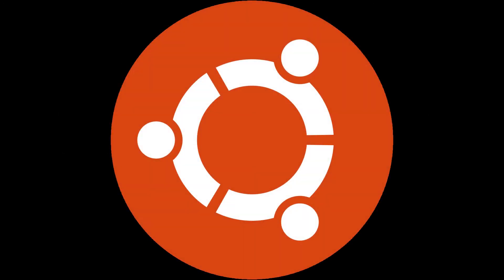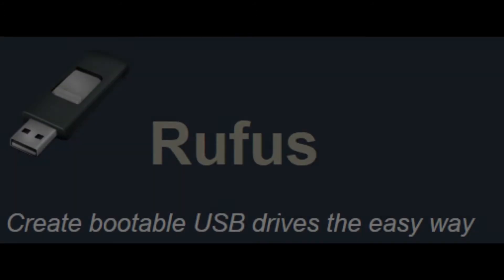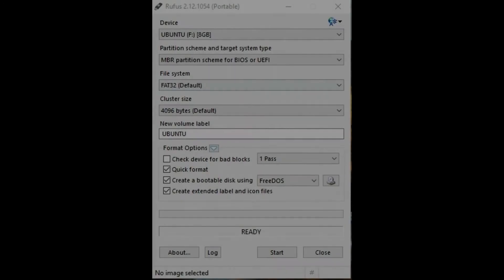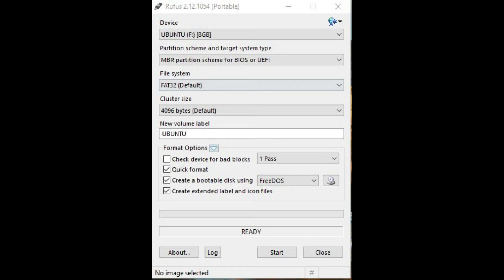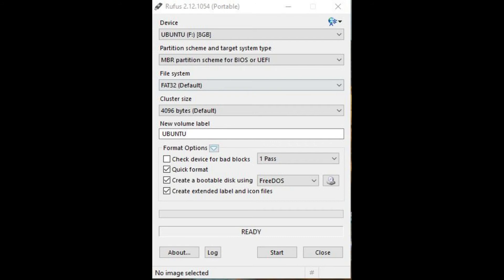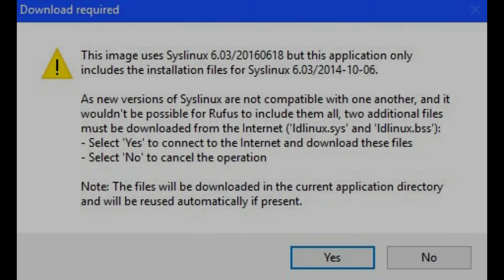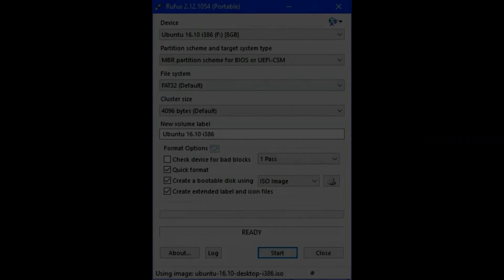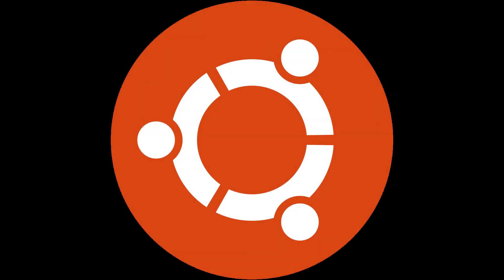How to Create a Bootable USB Ubuntu Installer in Windows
This video walks you through how to turn an Ubuntu installer ISO into a bootable USB Ubuntu installer on a thumb drive in Windows.